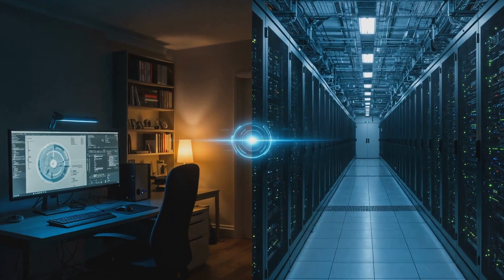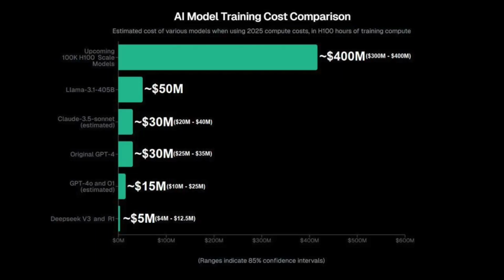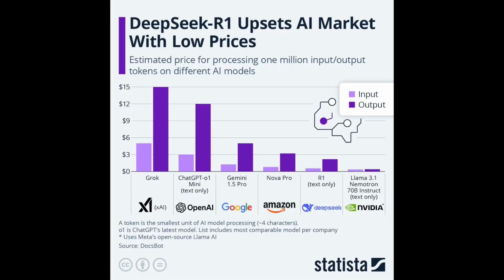Deepseek R1 Guide – What You Need to Know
In this video Jason dives into Deepseek R1 and discusses everything you need to know.

Talking about what is Deepseek R1, how was Deepseek R1 created, what can Deepseek R1 do, how does Deepseek R1 compare to other AI models, is Deepseek R1 secure, and so much more.

Timestamps:
0:22 - What is DeepSeek R1?
1:28 - How DeepSeek R1 Was Developed
2:49 - Performance & Capabilities
4:03 - Impact on the AI Industry
5:16 - Challenges & Limitations
5:42 - Security Concerns & U.S. Regulations
6:52 - Safe Usage Recommendations

Have any questions about AI? Drop them down below!